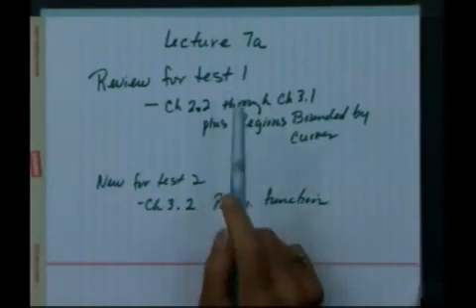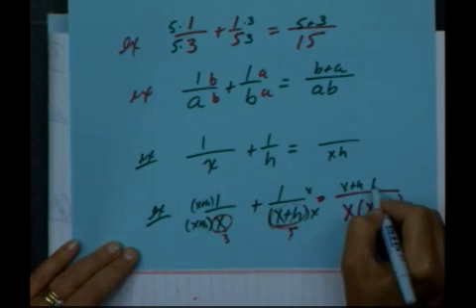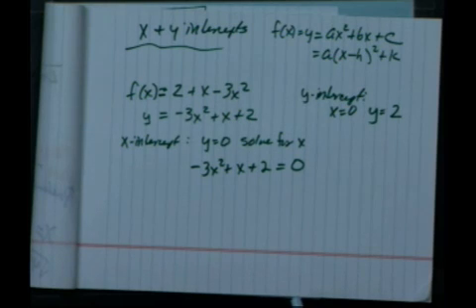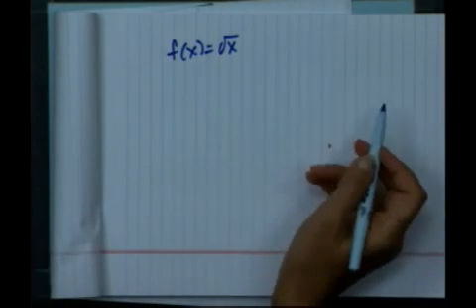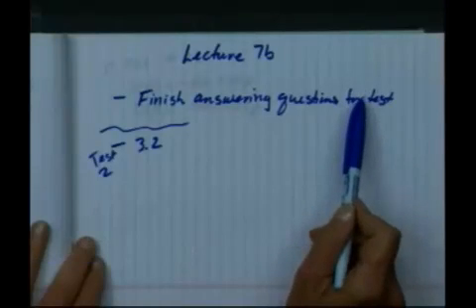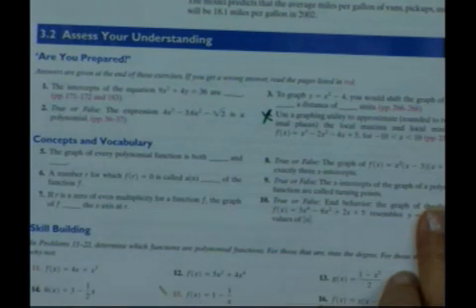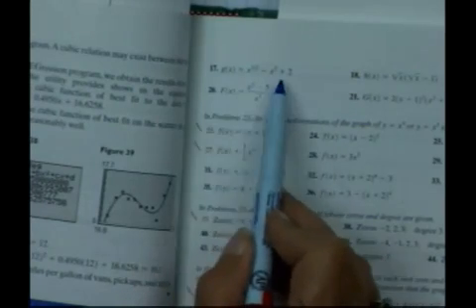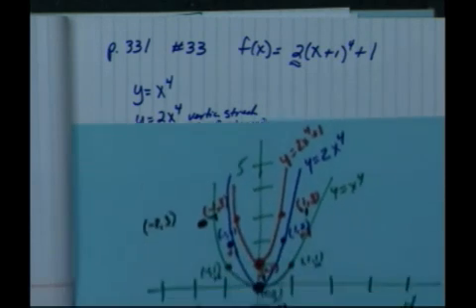Pre-Calculus MA107 Lecture 7